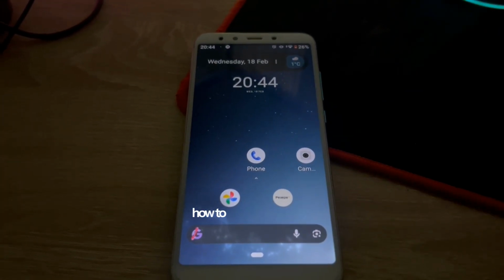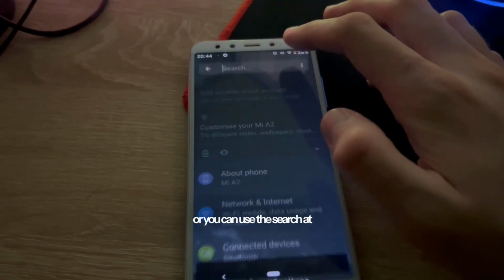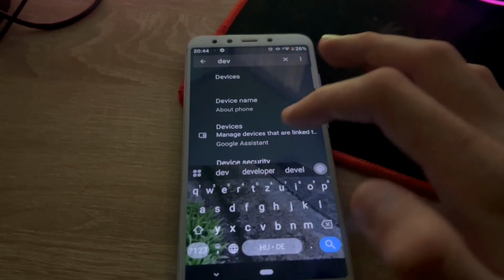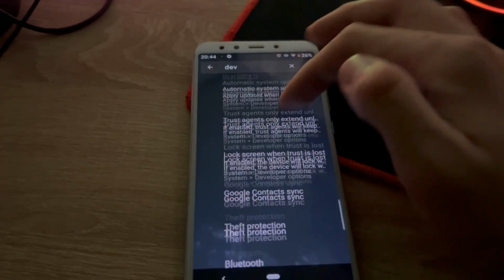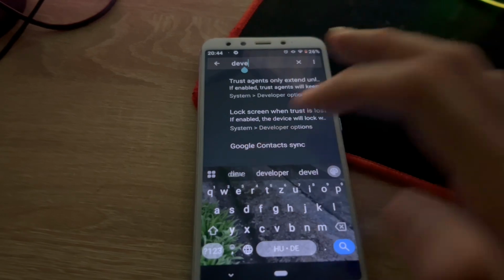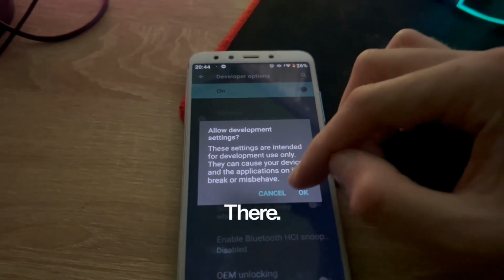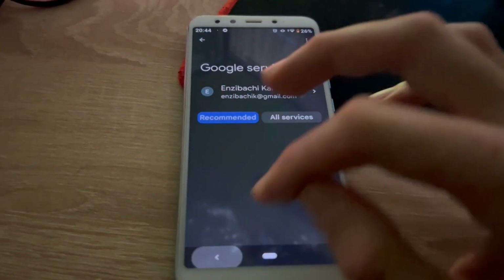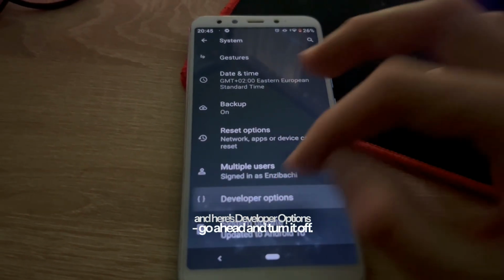How to disable developer mode on Android - Complete guide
Learn how to disable developer mode on your Android device. This video provides a complete guide with step by step instructions to safely turn off developer options, restore default settings, and ensure your device operates normally without advanced developer features enabled.